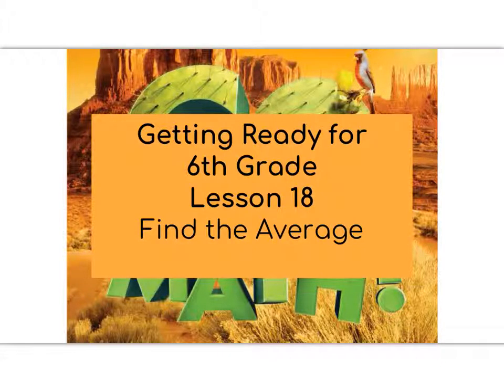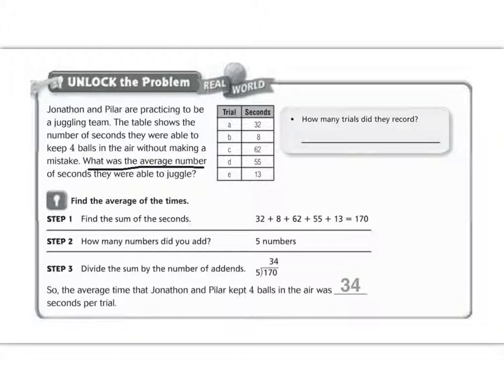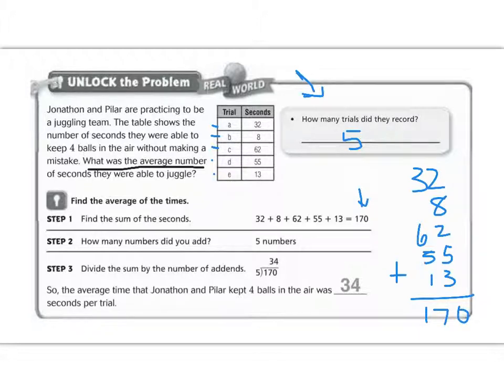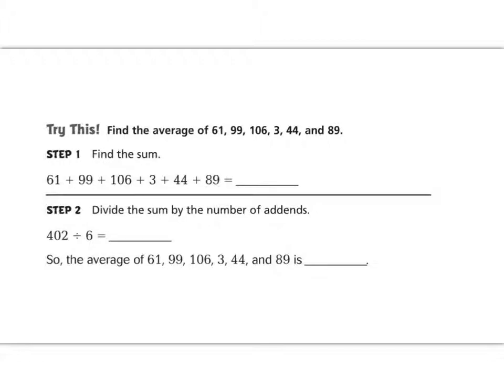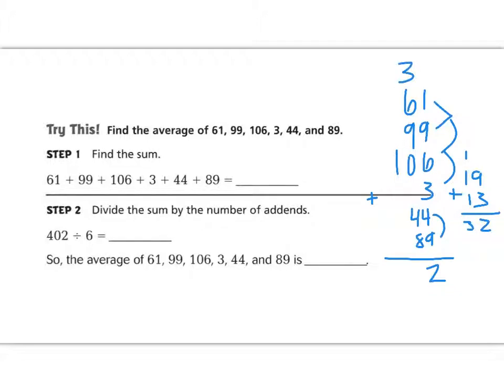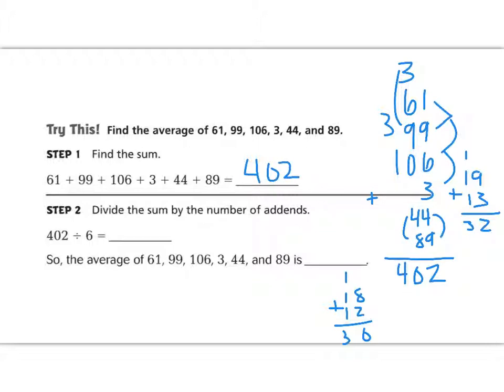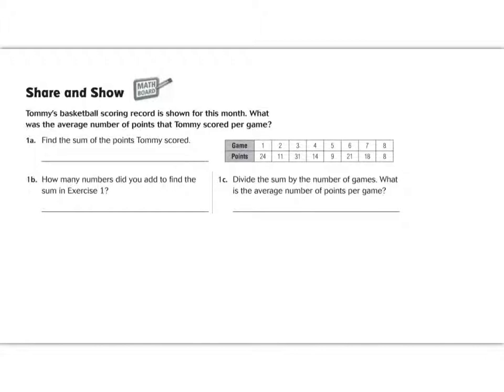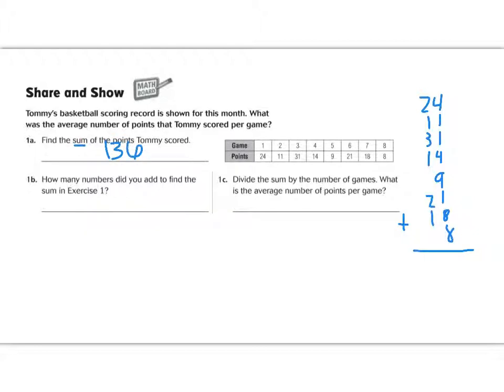GR Lesson 18 - Go Math 5th Grade